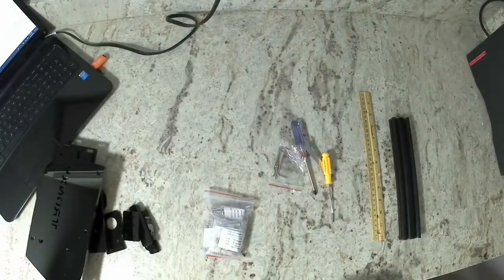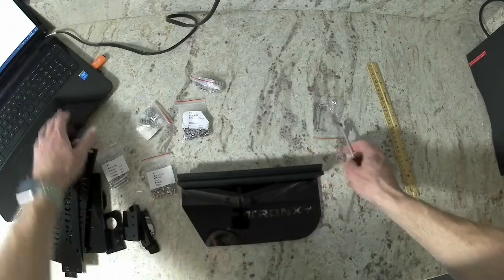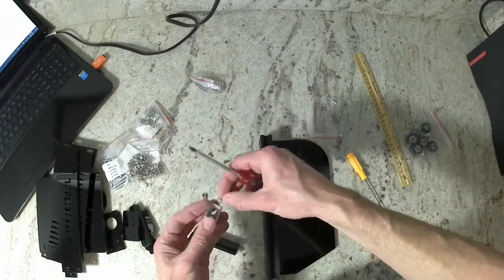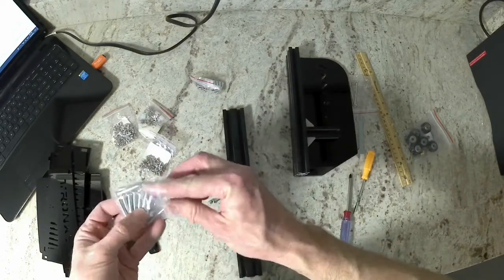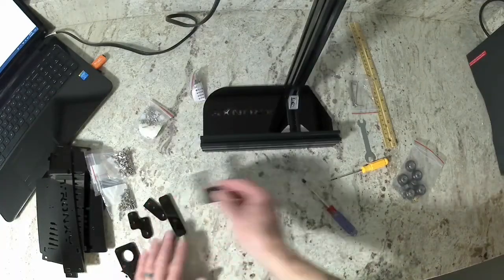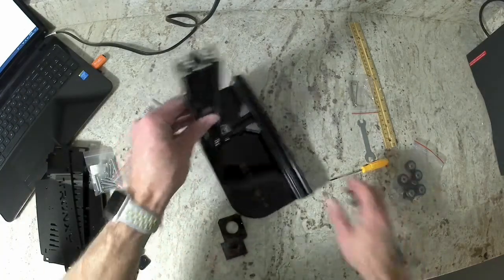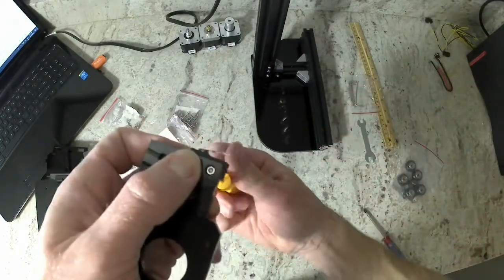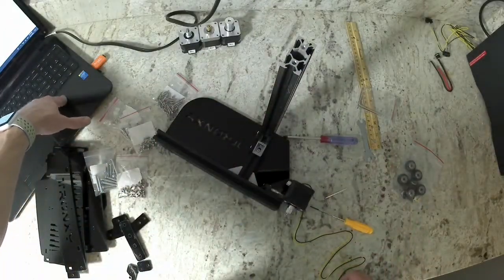2018 TronXY X1 Build, Parts 1-5 - $150 Printer Kit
2018 TronXY X1 Build, Parts 1-5

$150 Printer kit, build and review